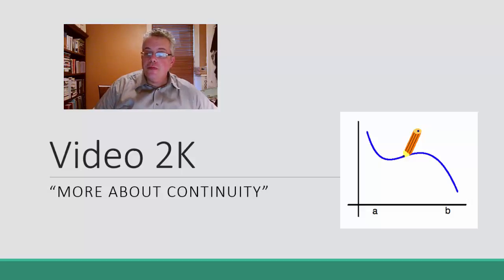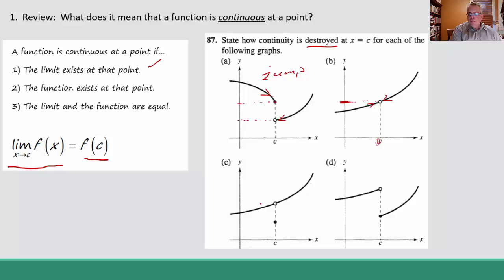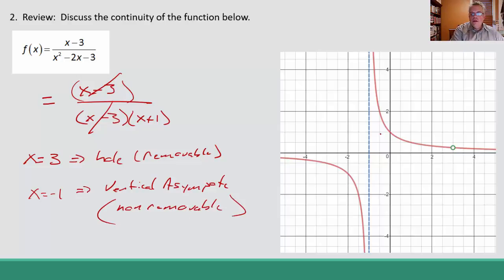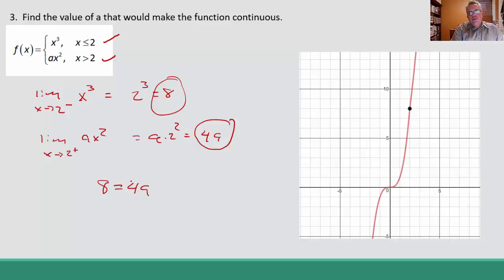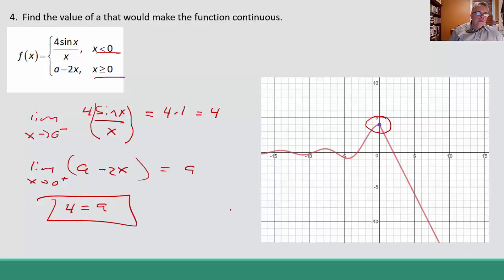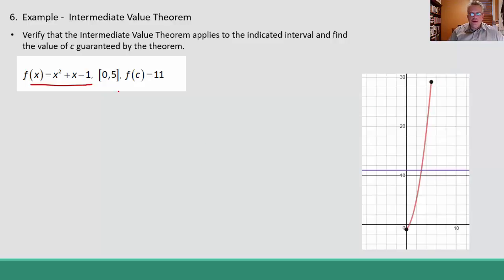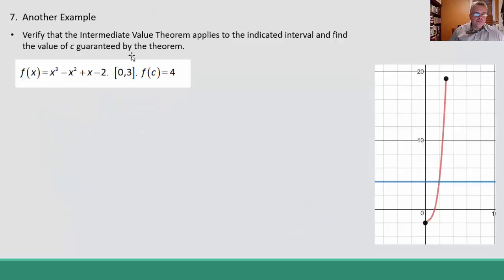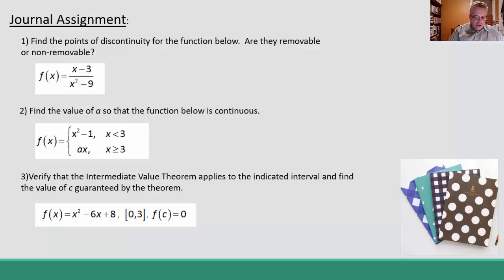Video 2K More about Continuity